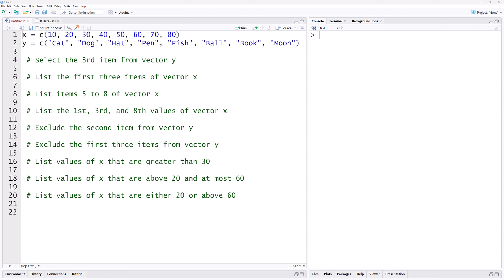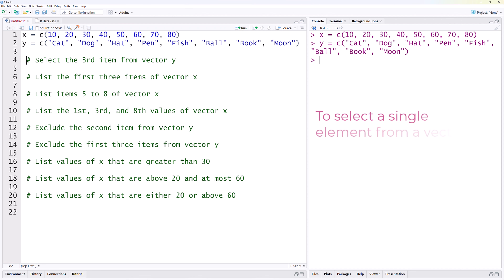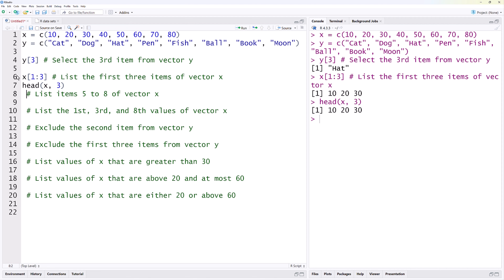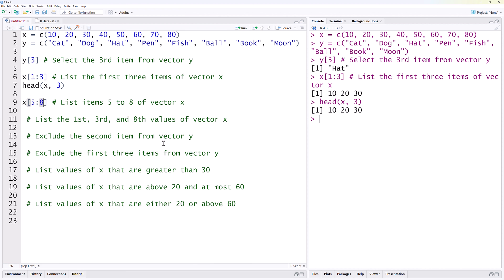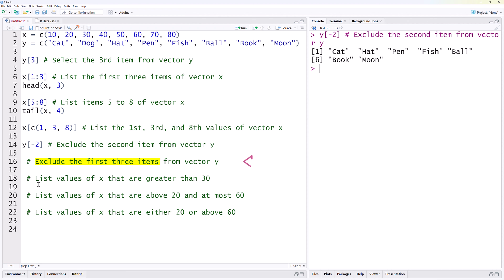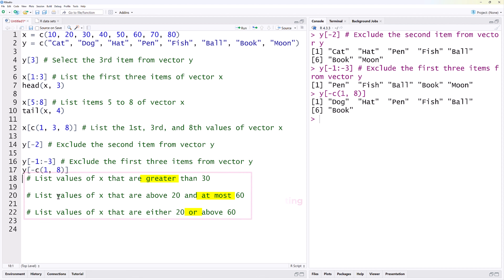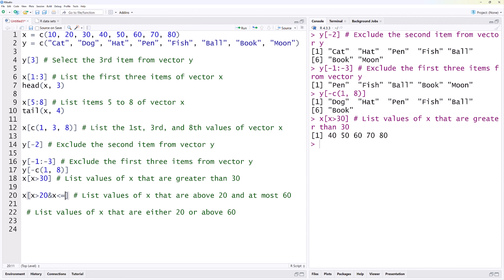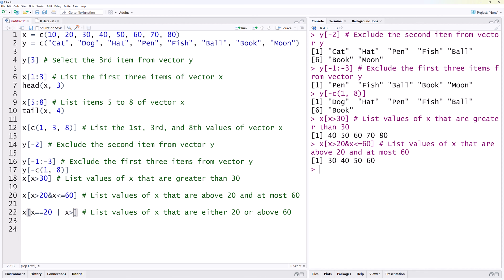Select items from Vectors in R: Indexing and Subsetting in R Studio | A Beginner's Guide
This video shows how to create vectors, access and subset their elements, and use logical conditions to select specific values. Vectors are a fundamental building block in R, and mastering them will make your data analysis tasks much easier.

00:00 – Intro
00:26 - Selecting elements from a vector in R
01:36 - Excluding items from a vector in R
02:14 - Logical Subsetting  in  R
02:36 - Combining logical operators in subsetting

• Selecting & Manipulating Vector Elements with Ease
• Extract specific elements from vectors
• Filter data based on conditions
• Select multiple values with ease